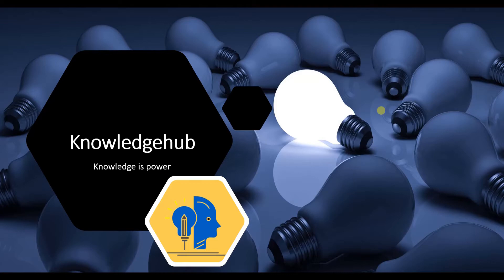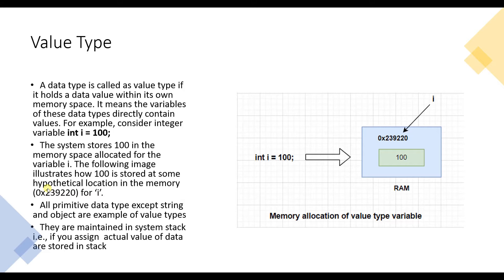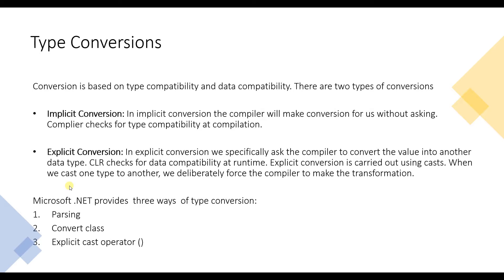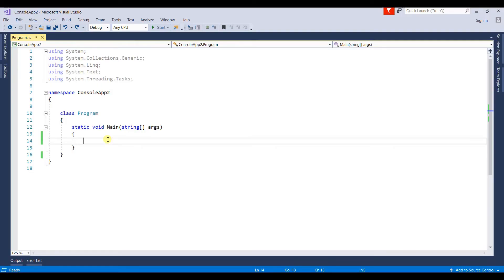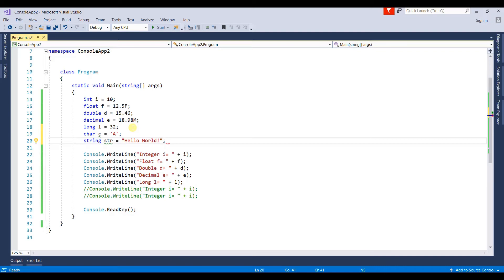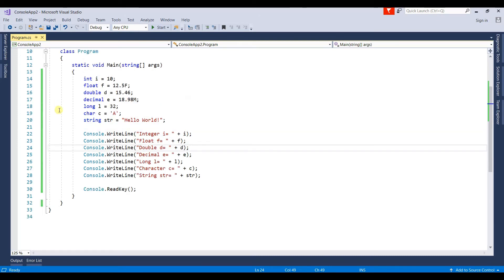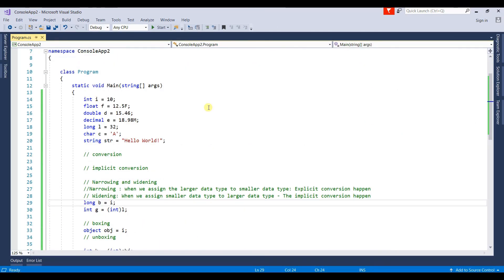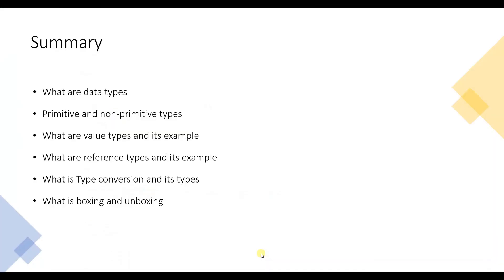#6 C# Data Types | Value Type | Reference Type | Type Conversion | Boxing | Unboxing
In this video, we will discuss about data types in C#, what are value type and reference type, What is type conversion and its type, boxing and unboxing, implicit and explicit conversion